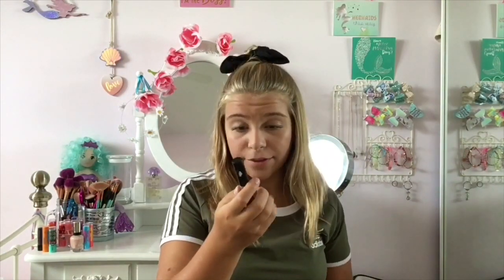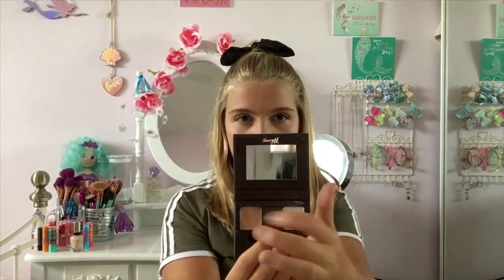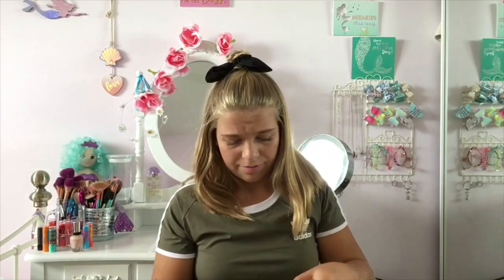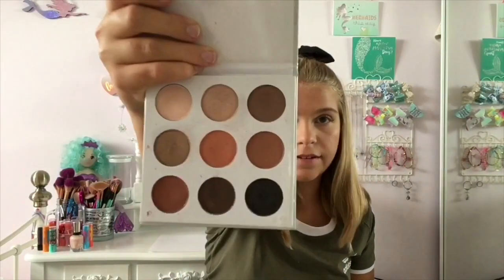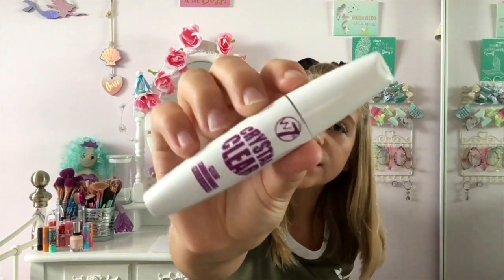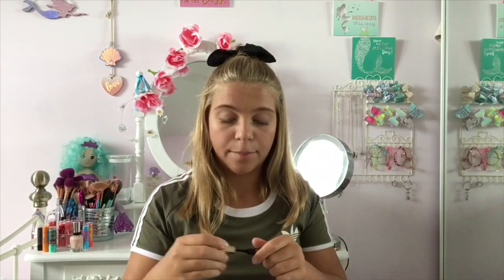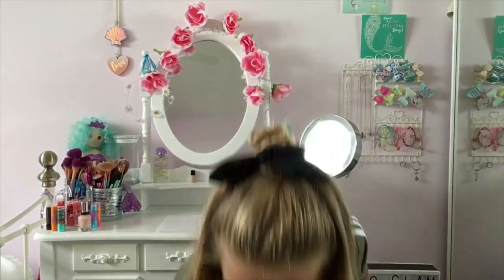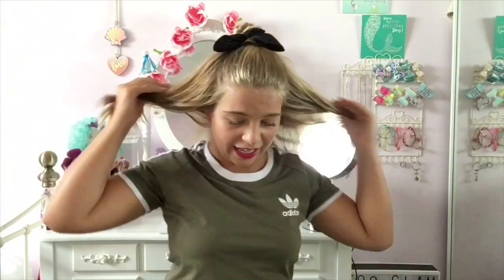The Makeup Collection of a 13 Year old / Part 2 | Kitty.x.Langer !💗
I really hope you all enjoy this video! Love you all!!💗😆💗